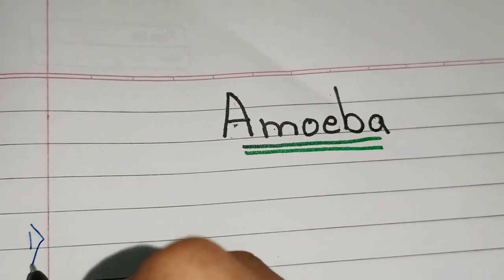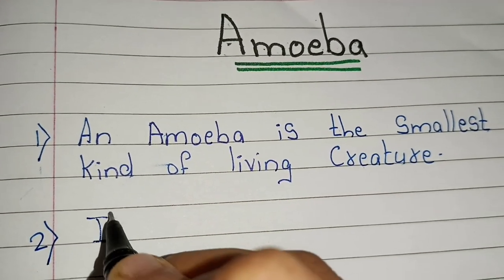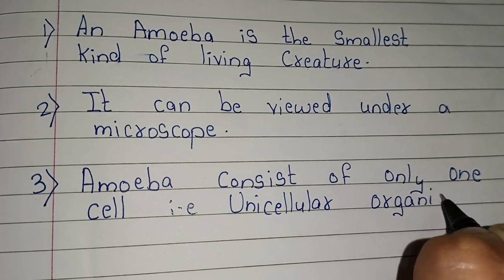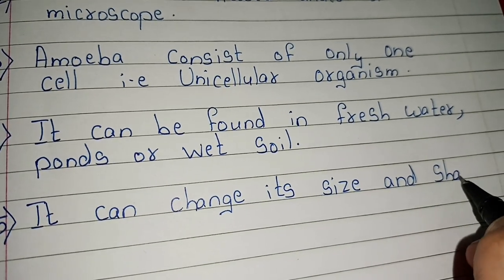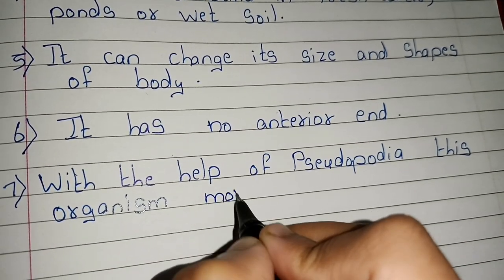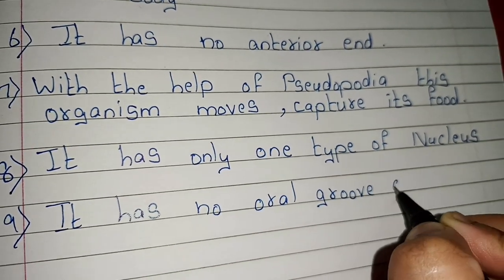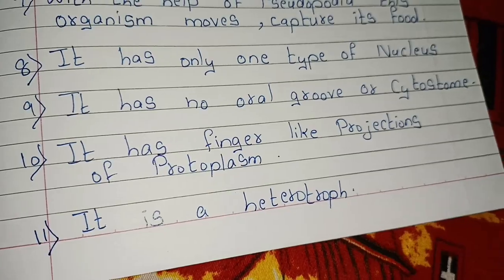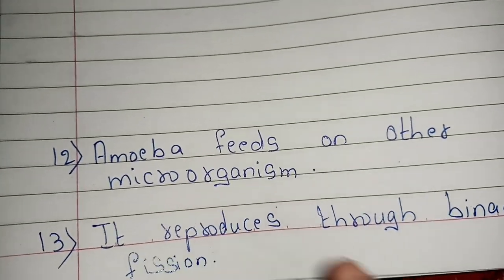12 Lines on Amoeba/ Essay on Amoeba/ Few Lines on Amoeba in english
Essay on Amoeba in english